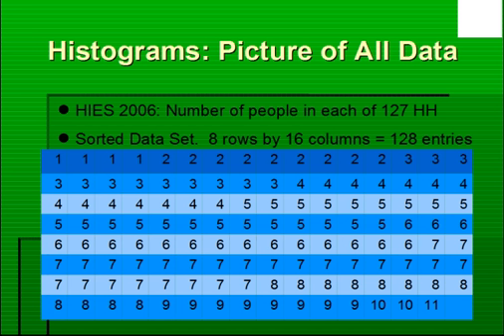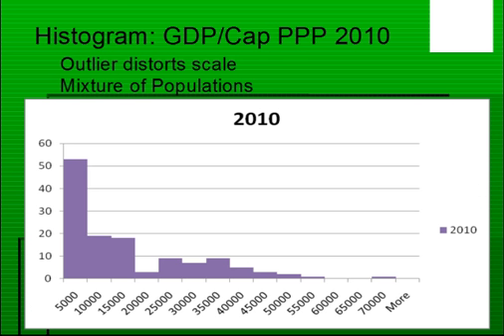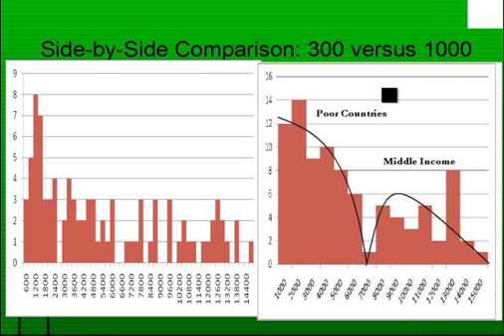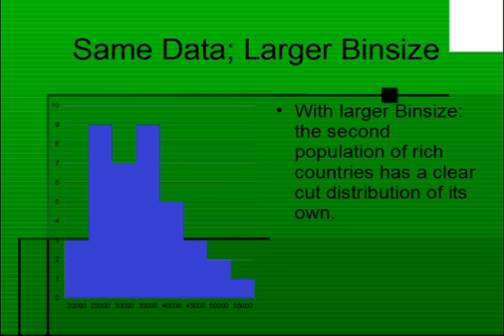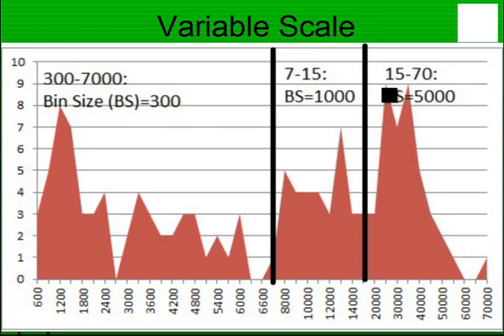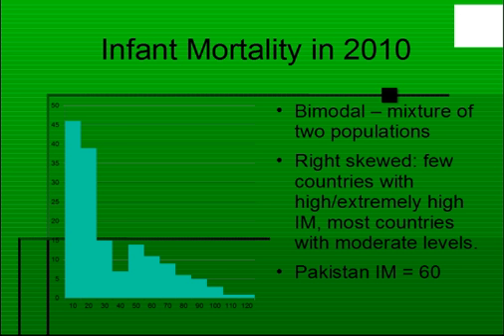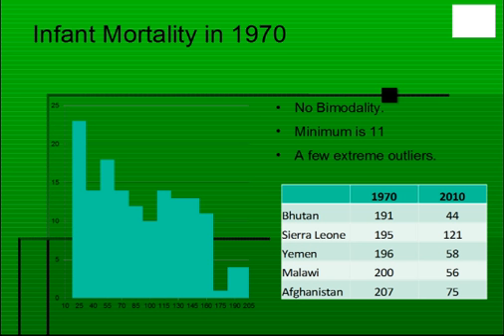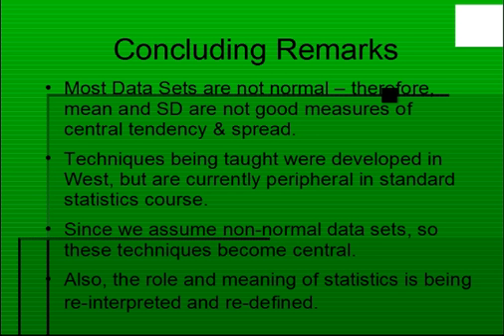ISM L07: Histograms for Data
Purely data based, descriptive, histograms. No prob & stat. Lec 7 of Intro Stats for Muslims -- or Intro Stats, Islamic Approach